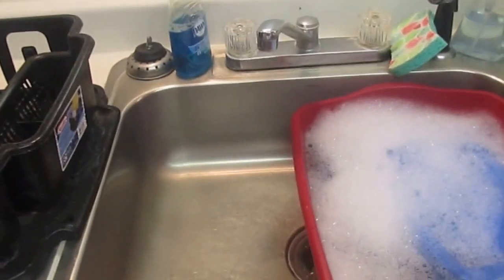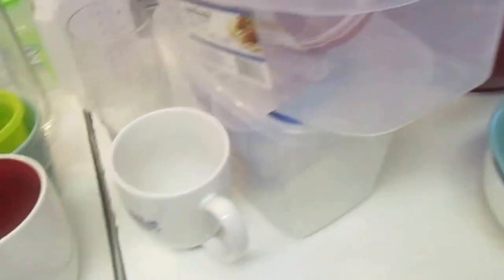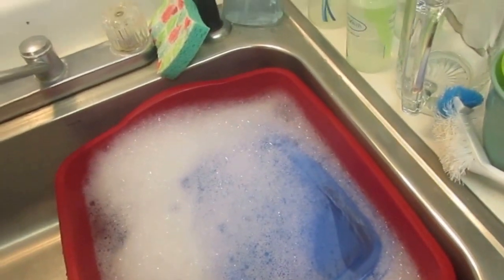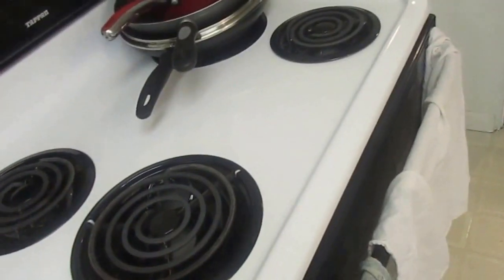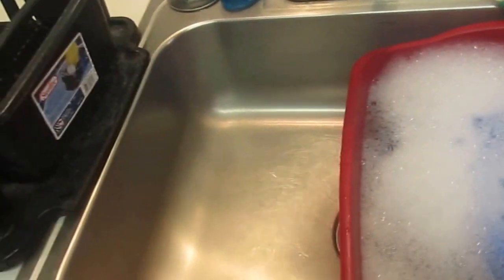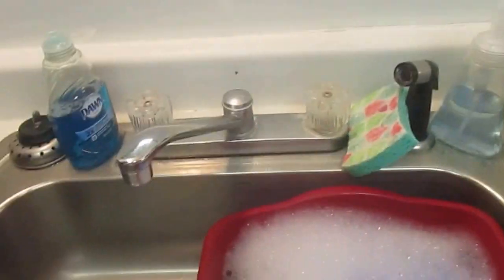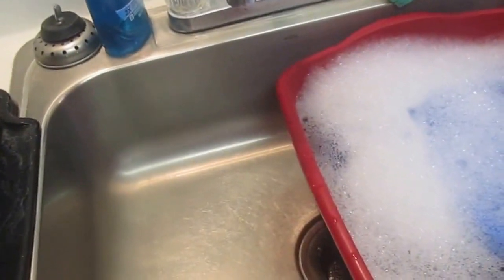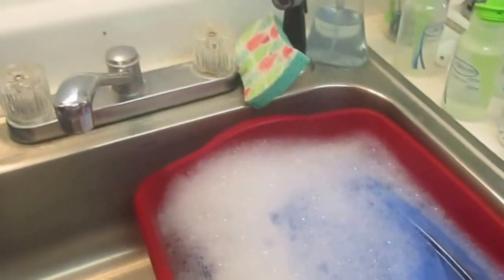Doing Dishes With Only One Big Sink :)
This is my method for doing dishes without having double sinks.